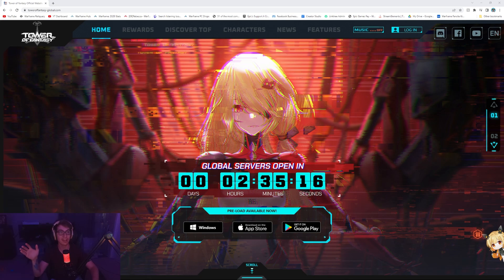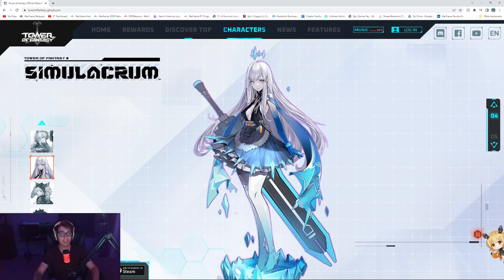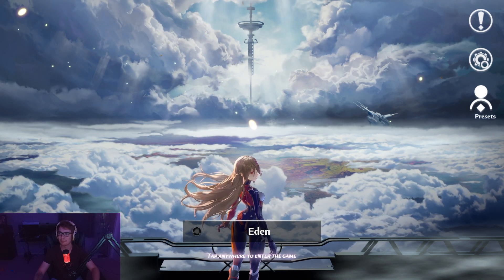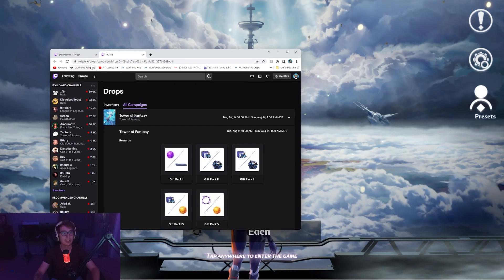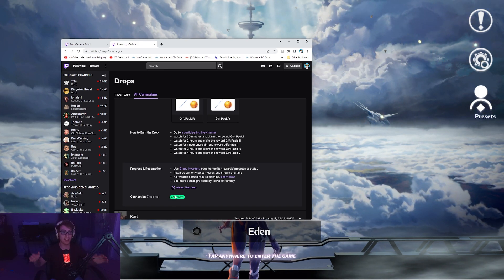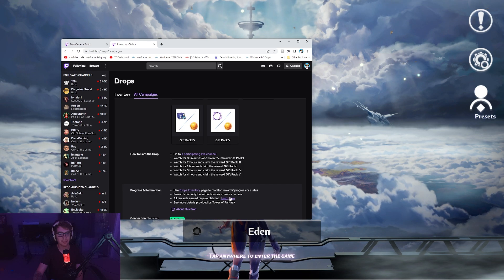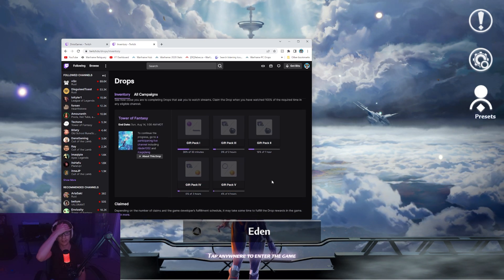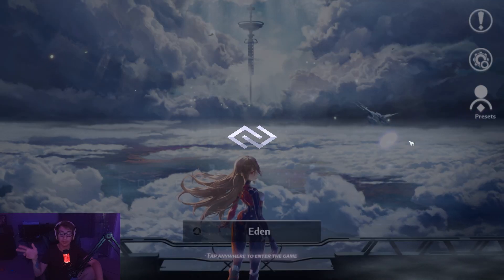Get Free Tower Of Fantasy Items By Watching Twitch Streams!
Today in Tower of Fantasy we are getting some free launch day loot! With the release date being today, you can watch some twitch stream until August 13th end of day in order to get free loot. Remember to connect your accounts and you should be good to go.